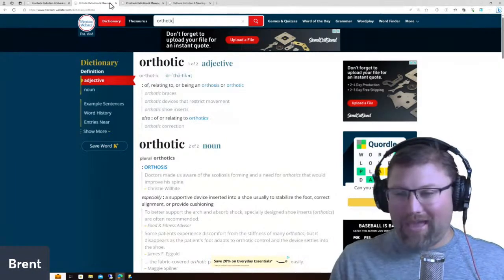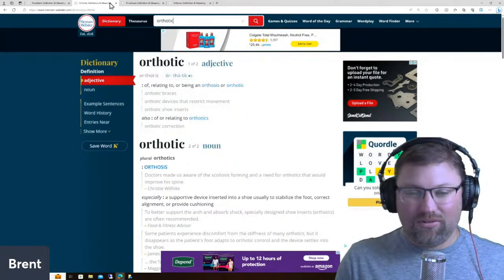Making sense of the words...Orthotic? Prosthetic? Orthosis? Prosthesis?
What do I use when? So many options that seem appropriate however lets get into the weeds when to use the different words in the orthotic and prosthetic field.